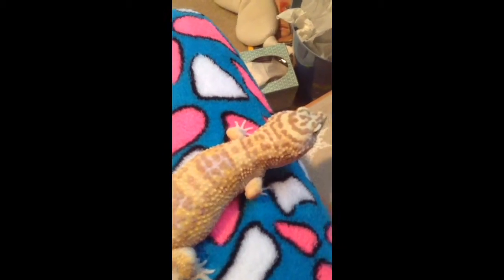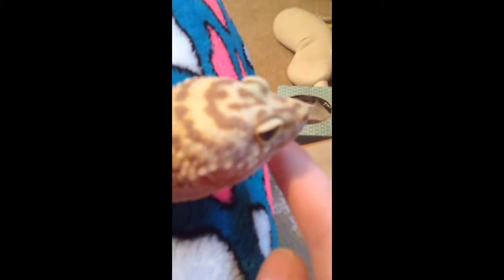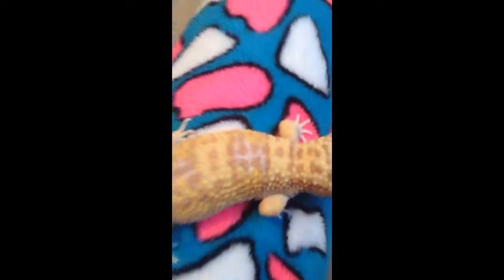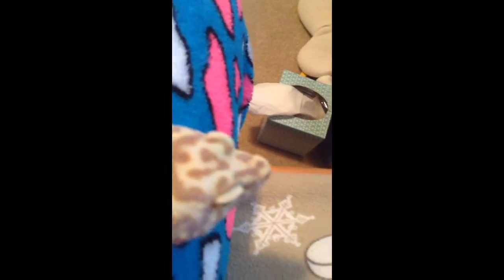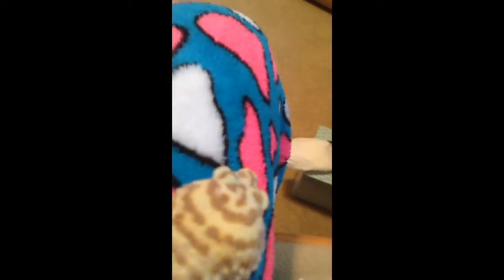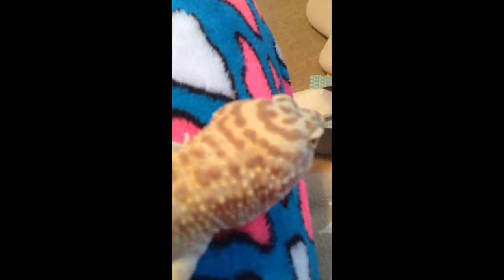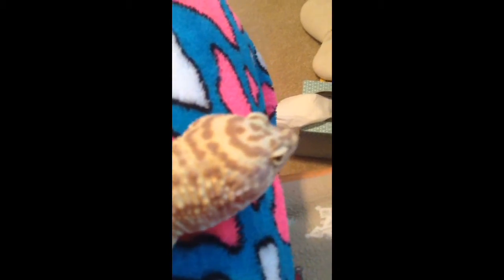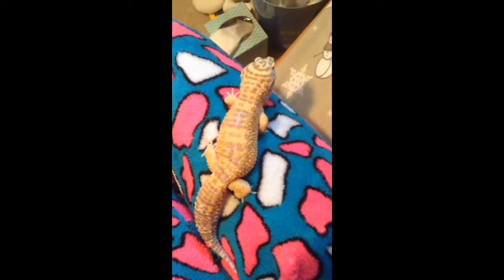My leopard gecko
My first video where I spoke :3